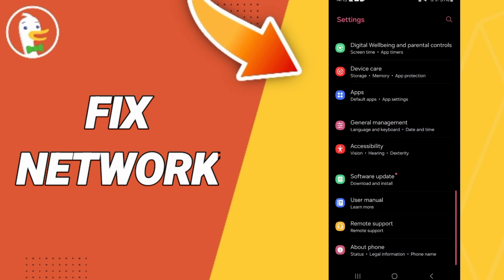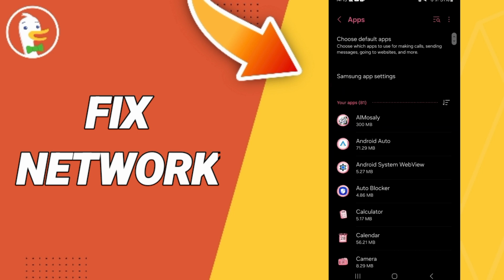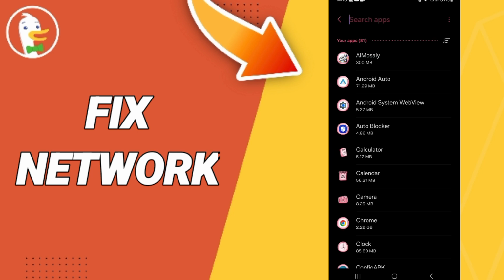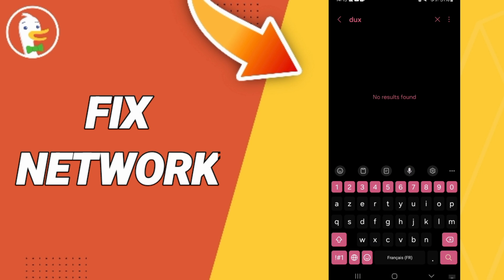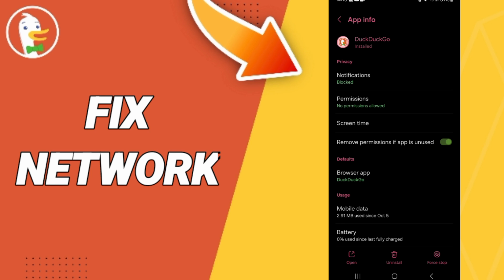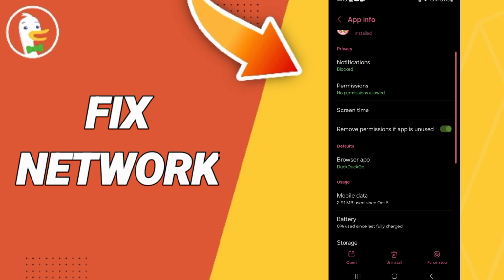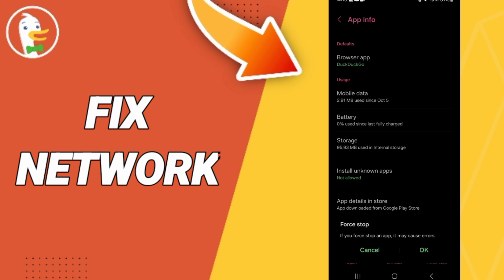How To Fix Network On DuckDuckGo App